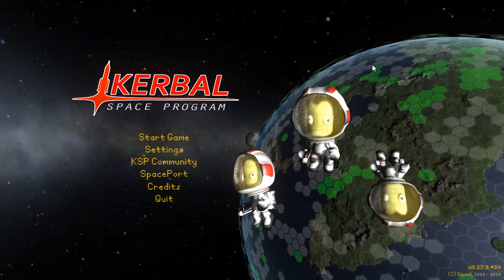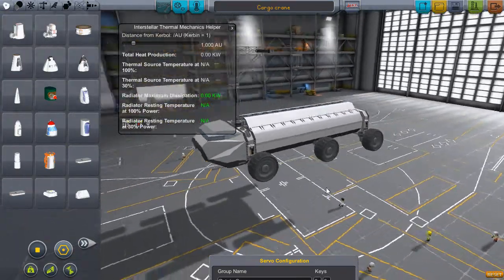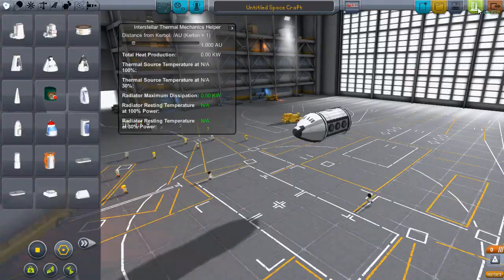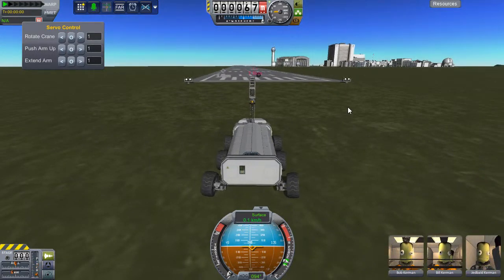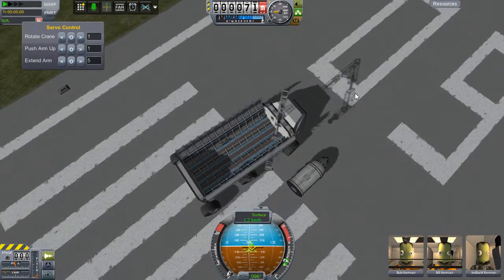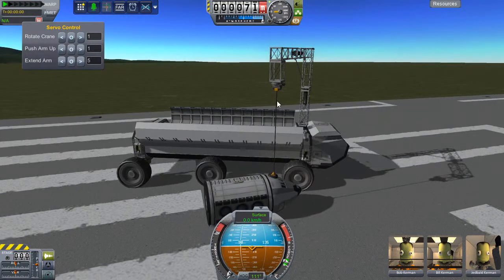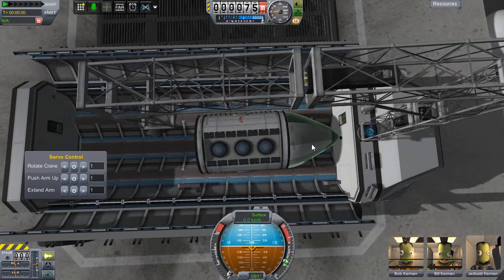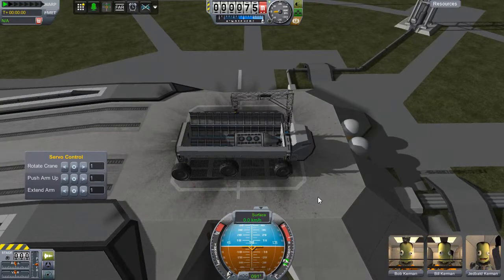Kerbal Rescue Program Ep 1 Slow and Steady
We are assigned on a new mission to make a rescue program or transportation program and complete tasks by bringing desired cargo from one place to the other in-tact (in one peice)